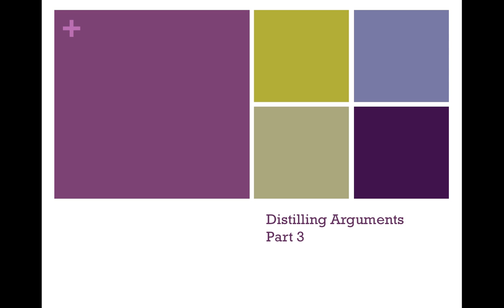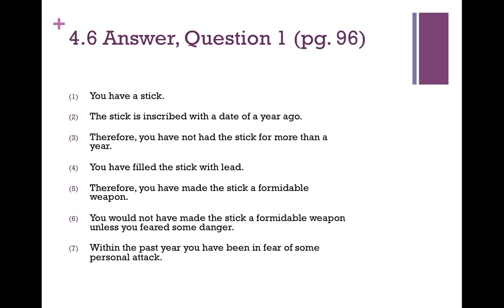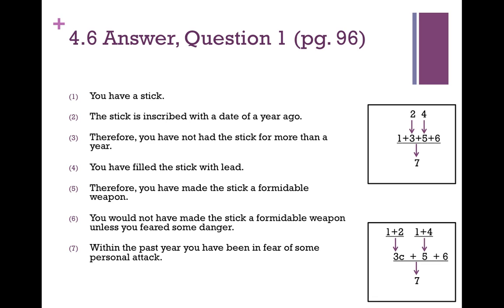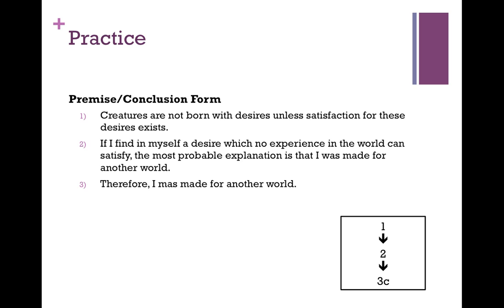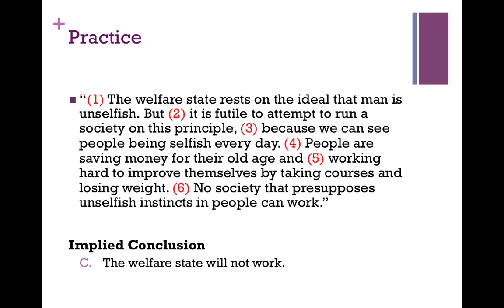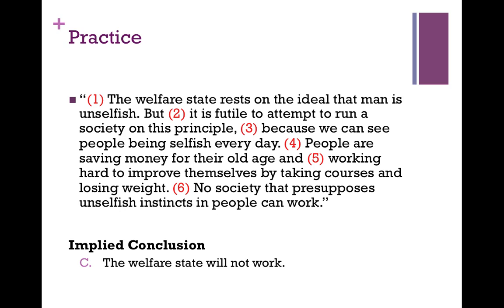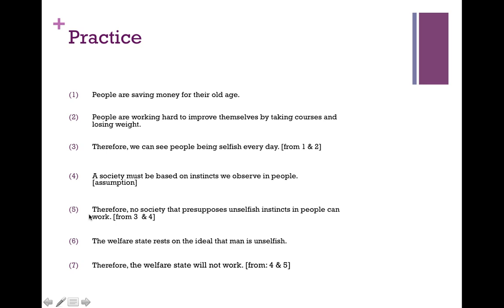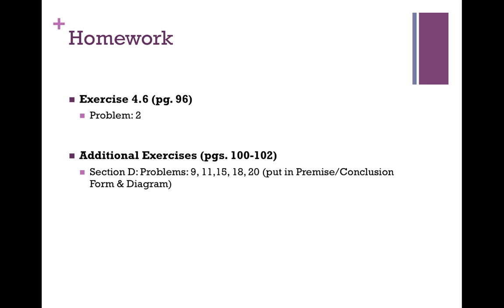6 Distilling Arguments Part 3